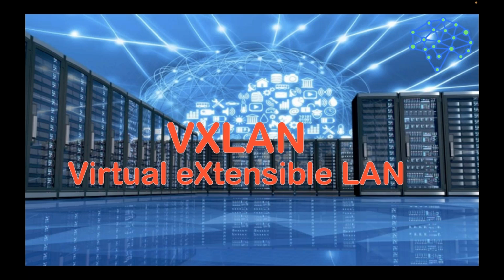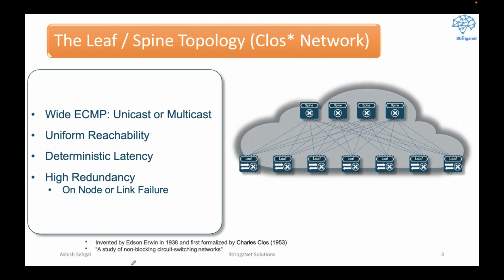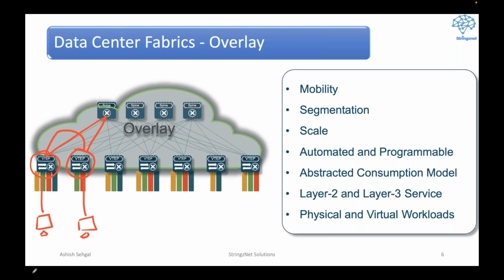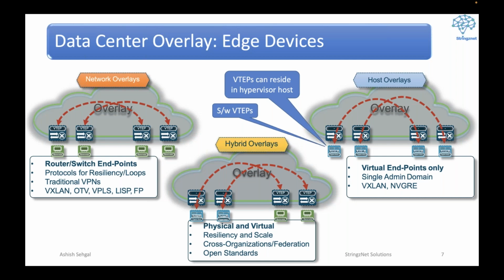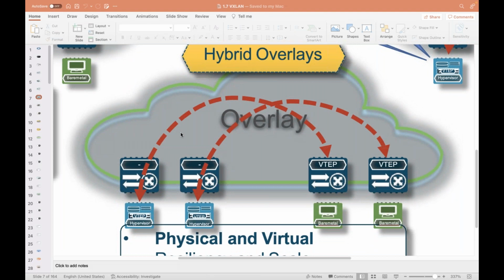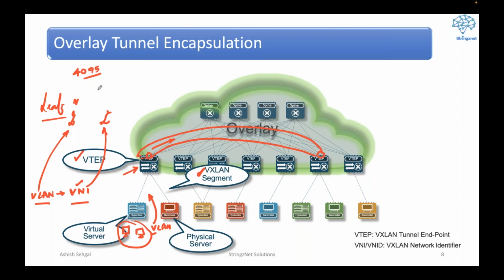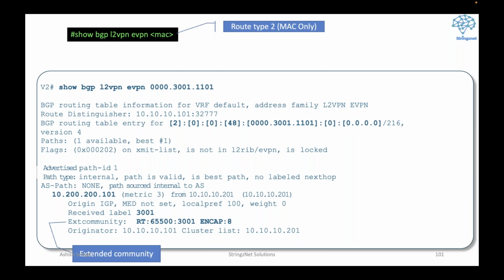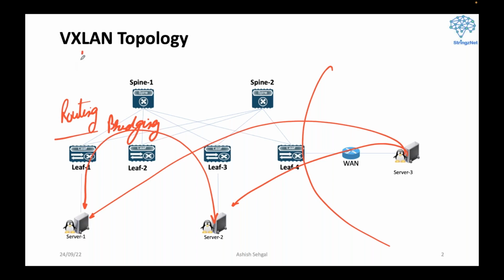VXLAN Sep 22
Cisco VXLAN Demo Session-Sep 2022